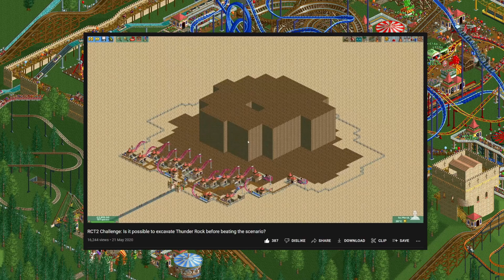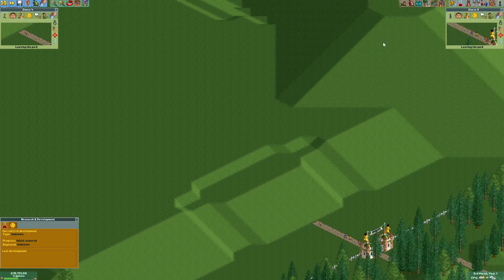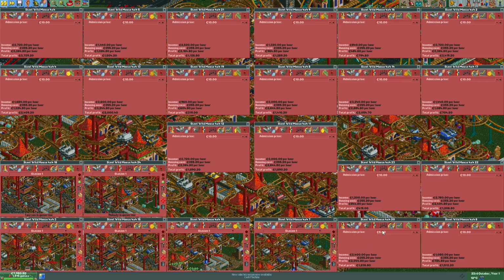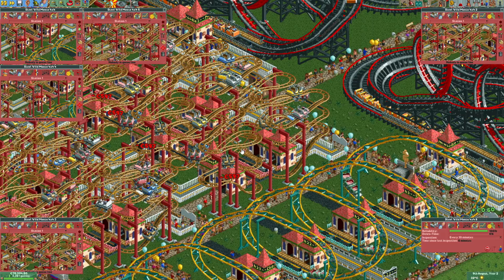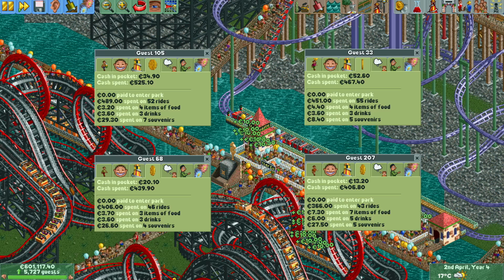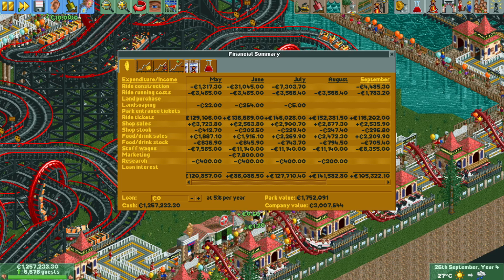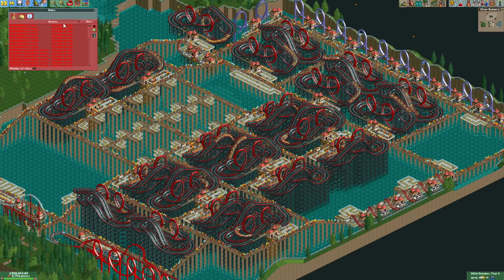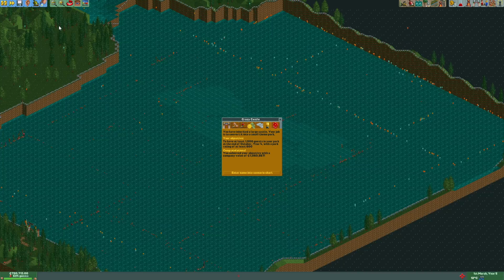Is it possible to excavate Crazy Castle before beating it?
Lowering the land costs a lot of money, so in this video I challenged myself to make so much money that I could completely excavate the scenario Crazy Castle.

Dramatic music: RCT2 Organ style